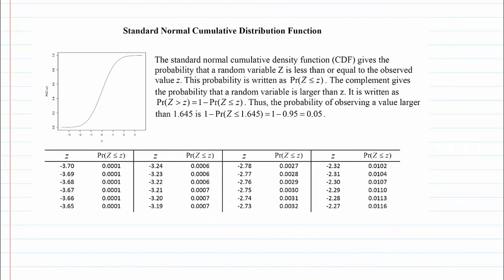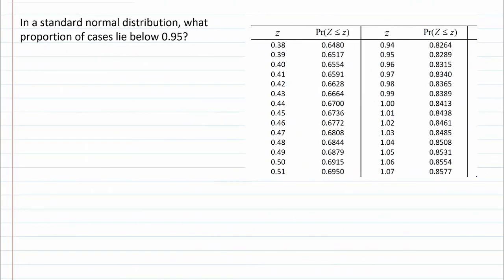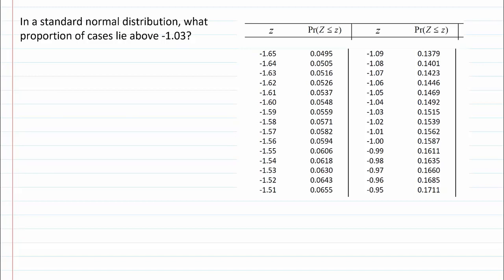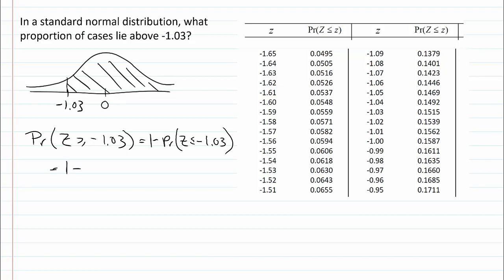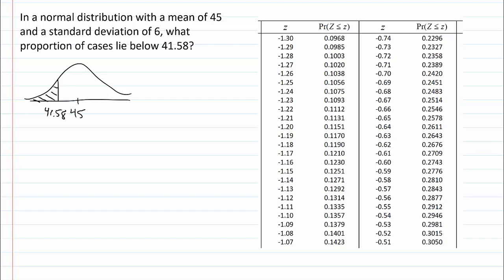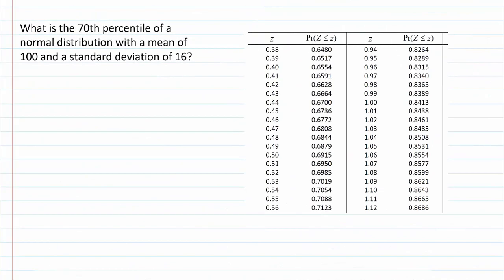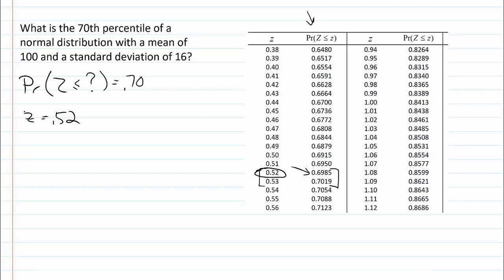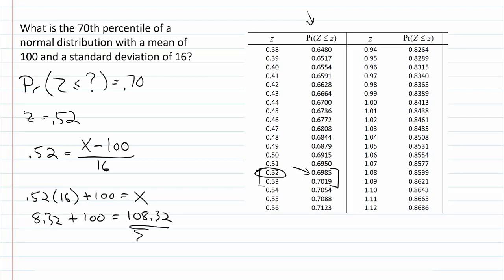How To: Normal Distribution Calculations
Shows how to find probabilities and quantiles from a standard normal CDF table.